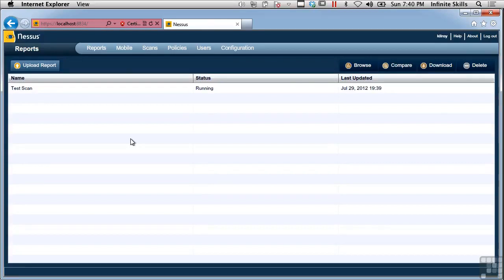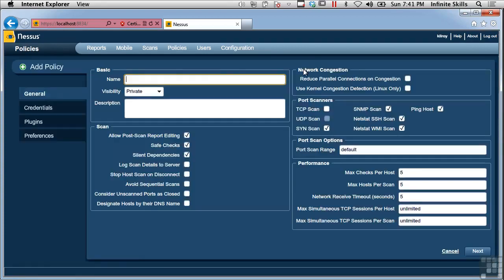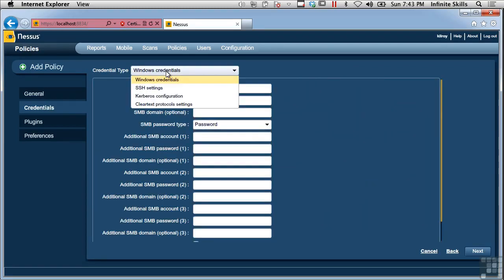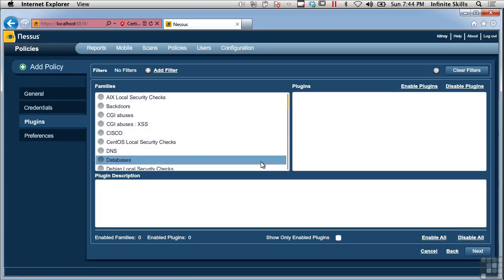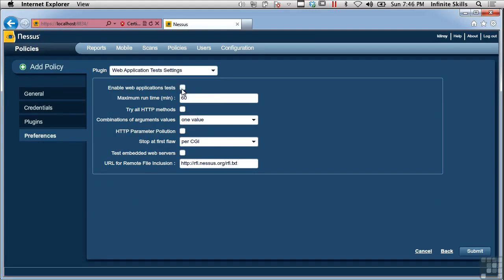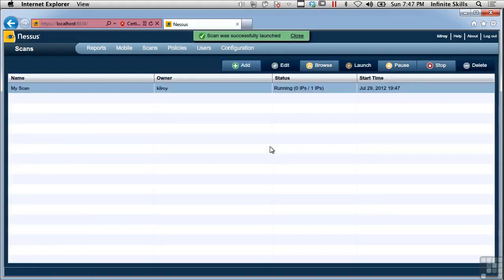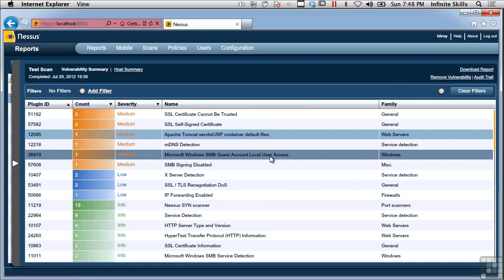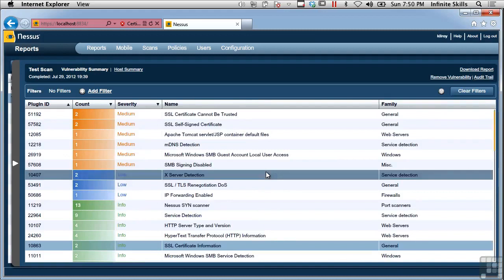0509 Using Nessus.mp4